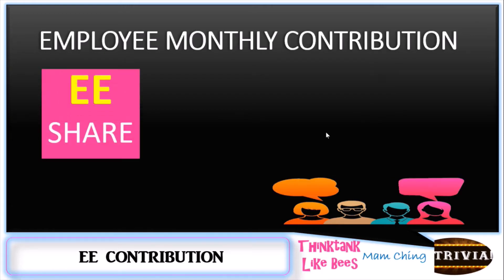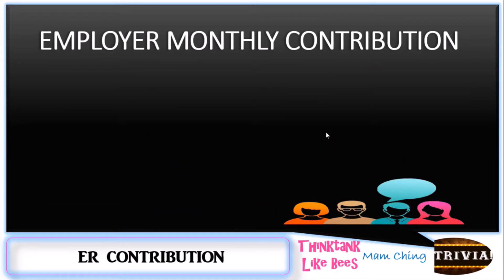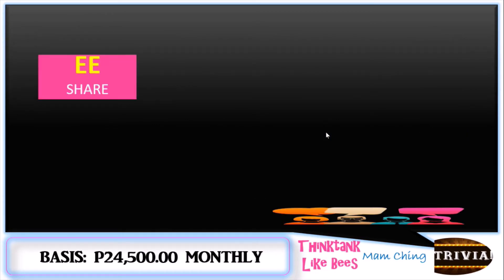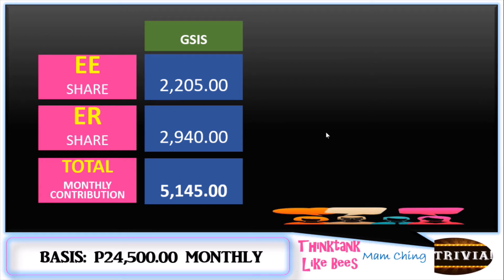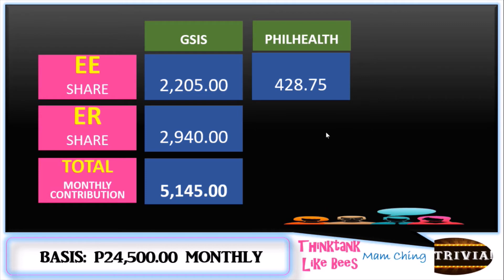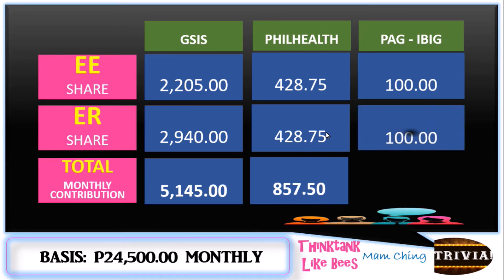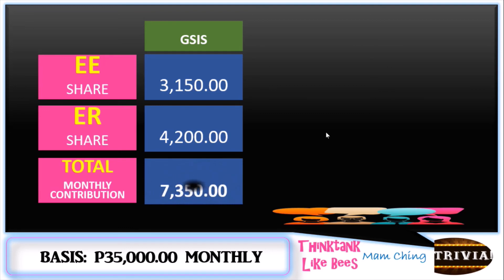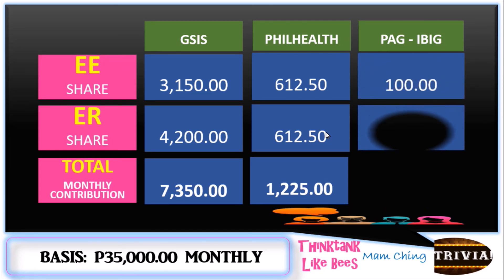GSIS Members Monthly Contribution Pay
GSIS Monthly Contribution

It covers monthly contribution of GSIS,  Philhealth,  Pag Ibig on an Employee - Employer share.

It discusses how much percentage will be able to deduct to both EE or ER share to contribute the monthly benefits that will earn and recrive by government emoyee on the future.

gsis contribution
how to compute gsis contribution
how to prepare gsis contribution
gsis share
employee share
employer share
philhealth contribution
pag ibig contribution
ching castor
ching facundo
cynthia castor
cynthia facundo